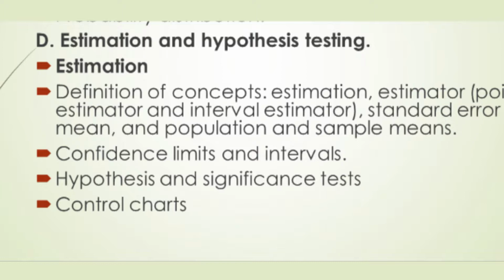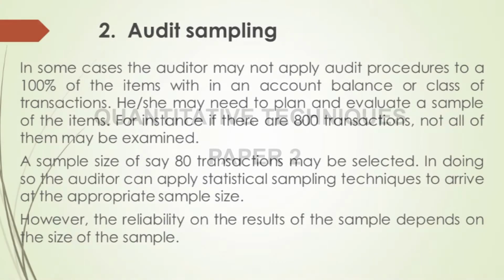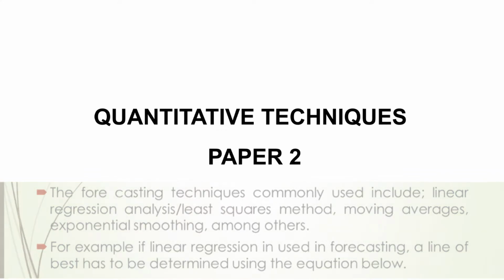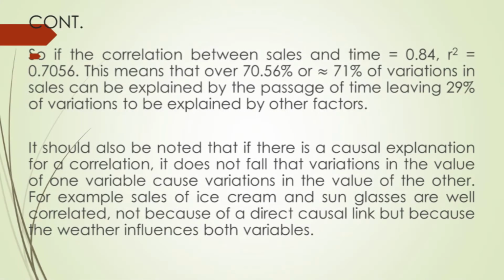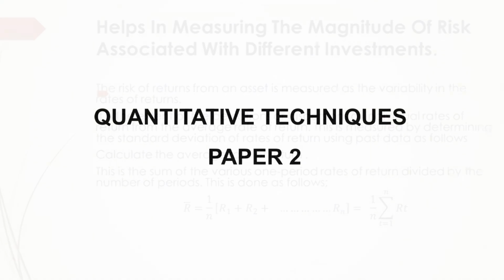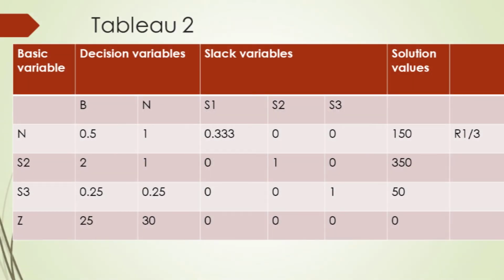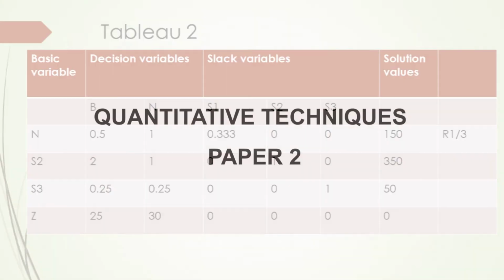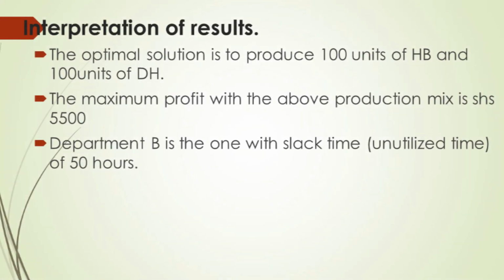Quantitative Techniques Paper 2